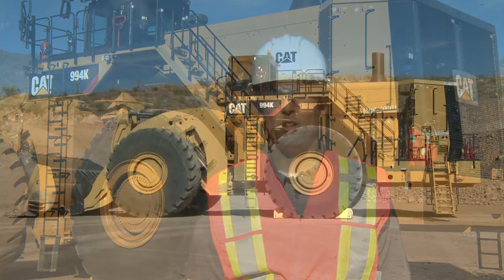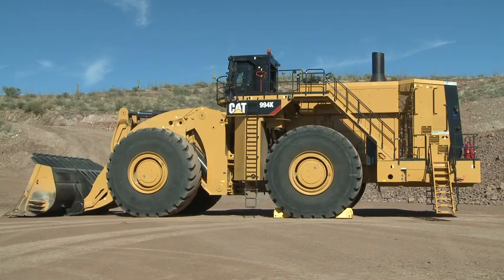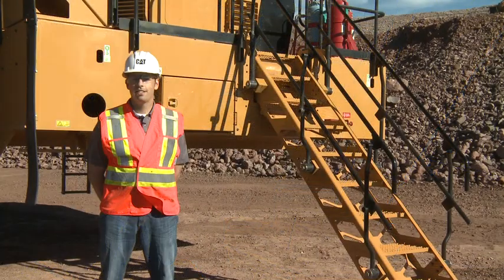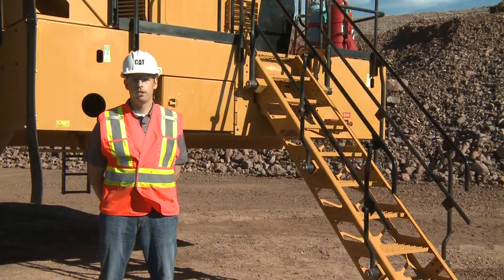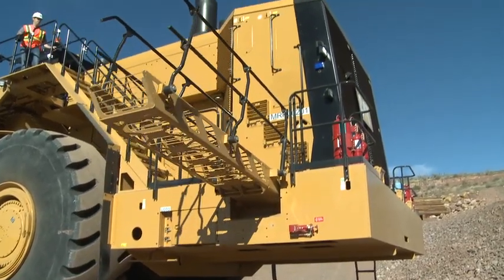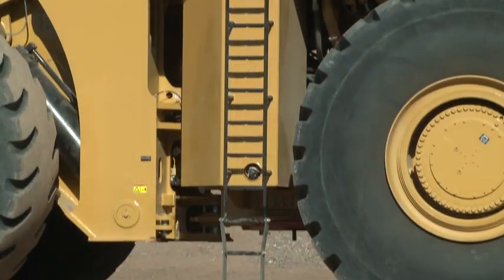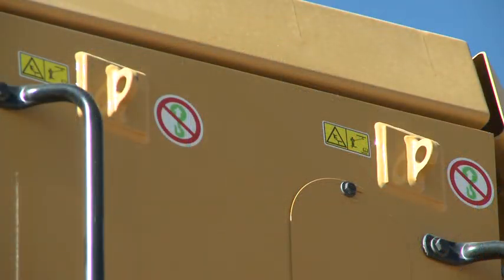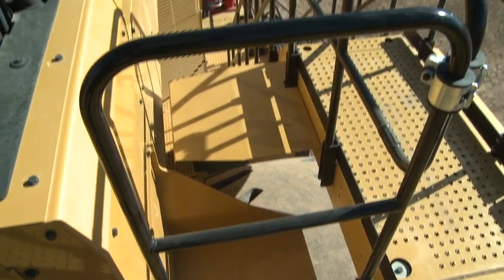Meet the Pros: 994K Cat® Large Wheel Loader Safety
Improved operator visibility, machine awareness, ground level service points, and working at heights tie-offs are just some of the significant safety features on the new Cat 994K Large Wheel Loader.  Take a tour of these new safety features with one of our 994K product experts!